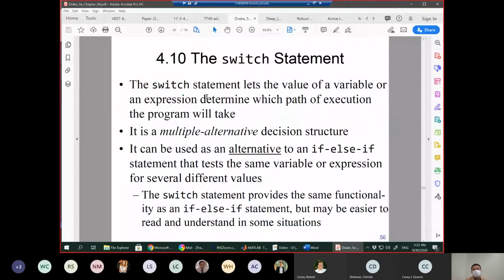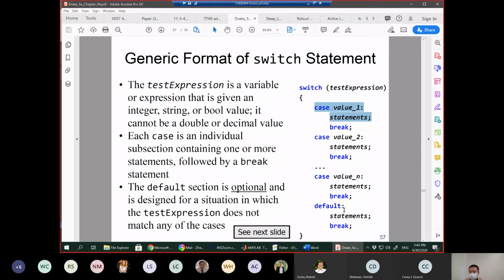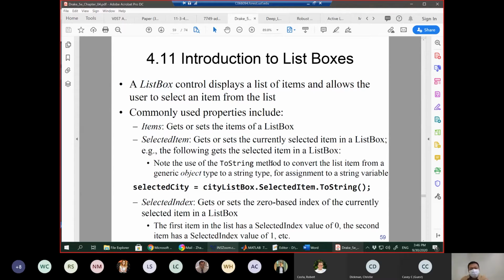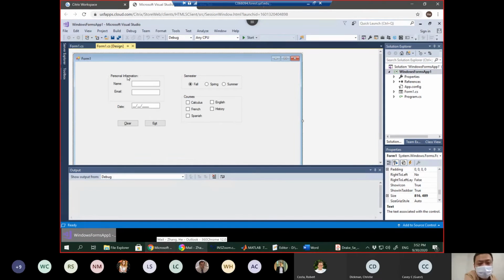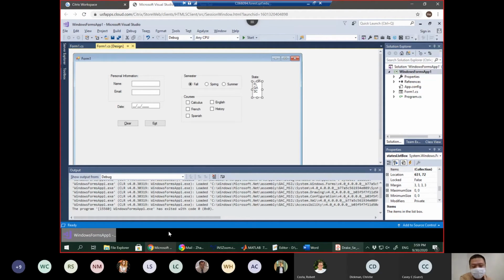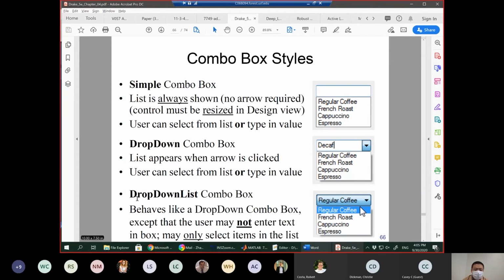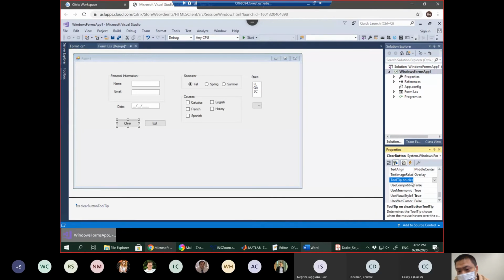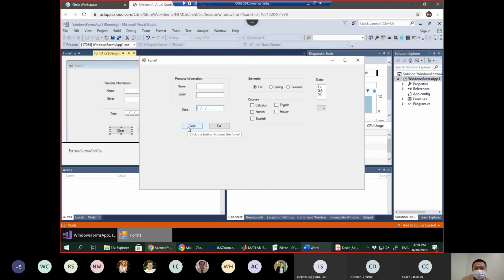ISM 3232 Lectures CH04 Part 4